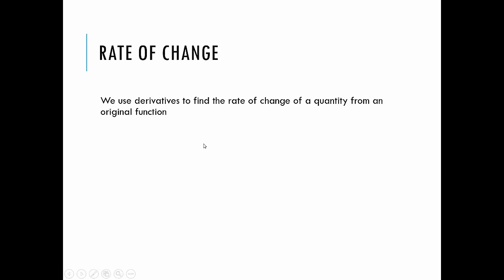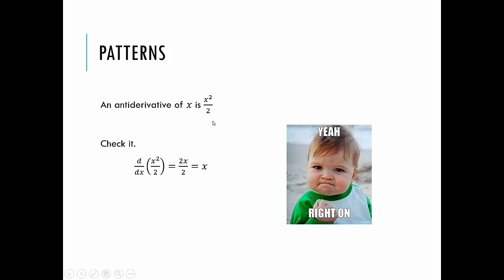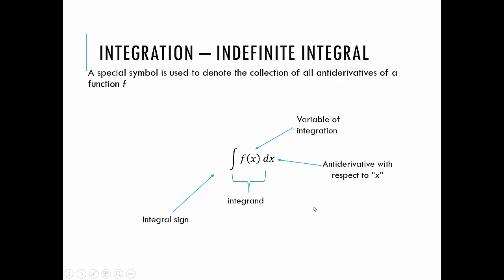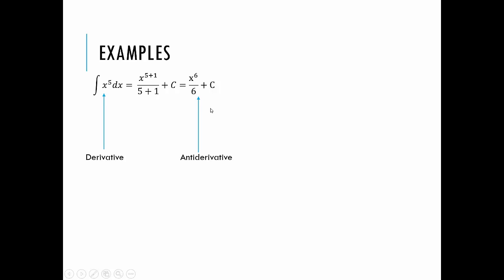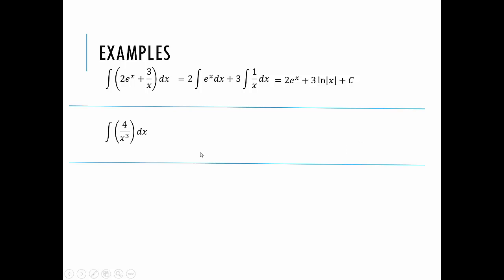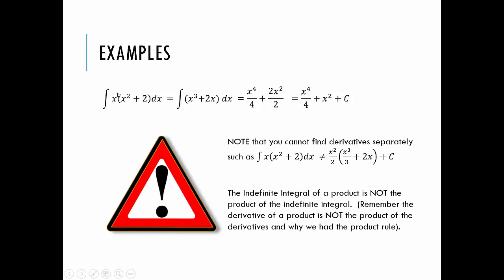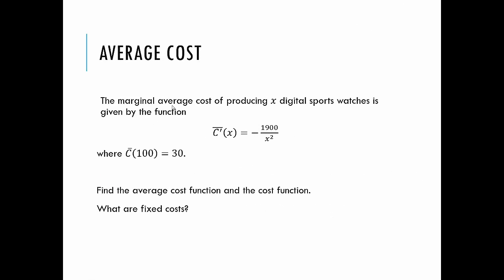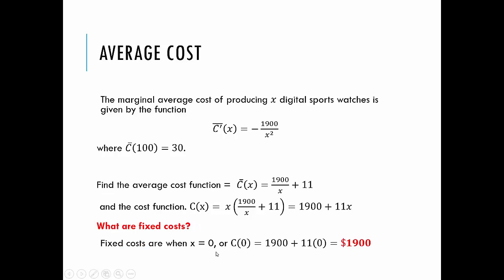MATH1325 Antiderivatives & Indefnite Integrals